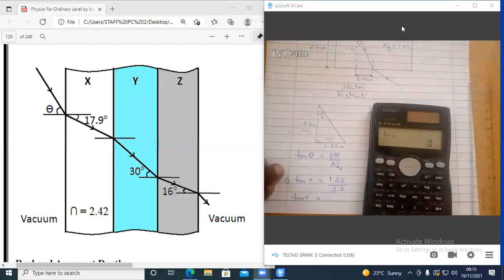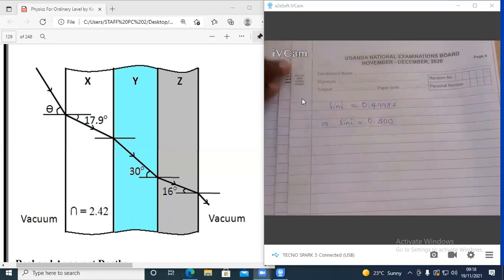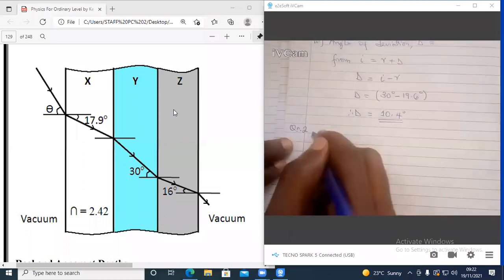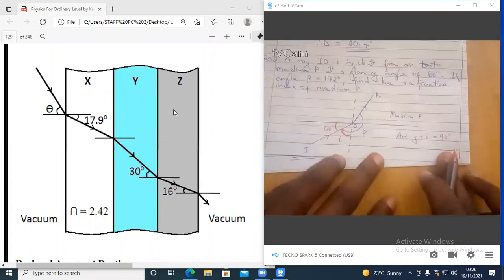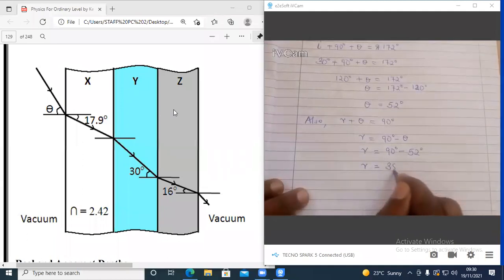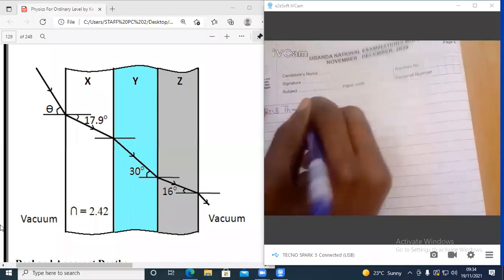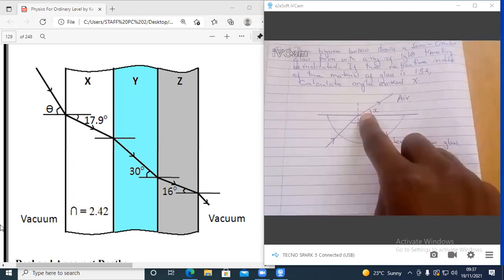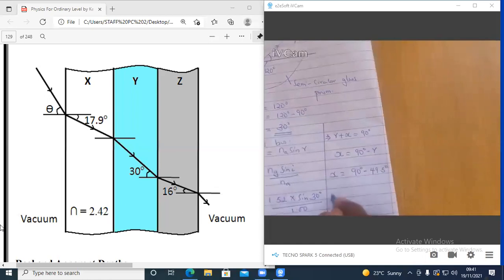2021 11 19 09 15 09 REAL AND APPARENT DEPTH